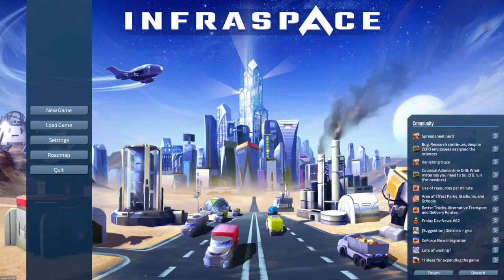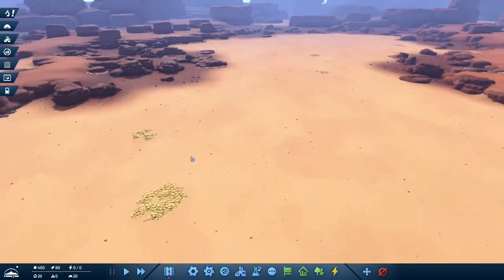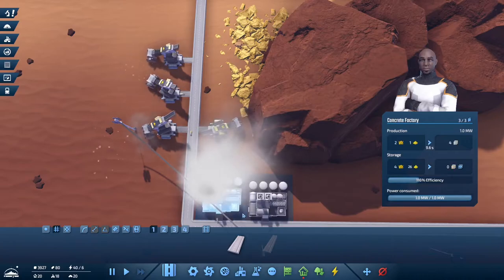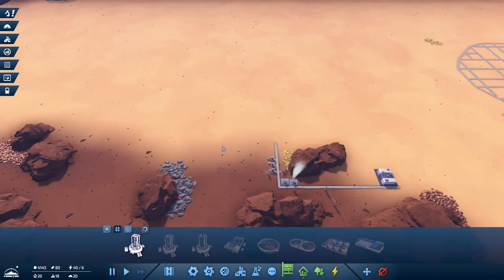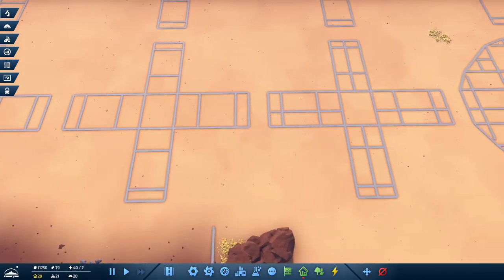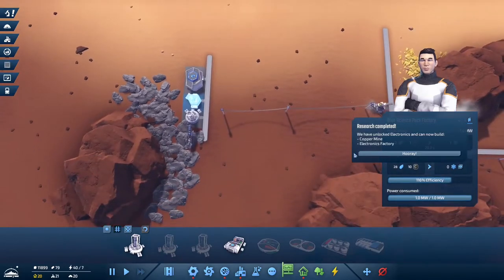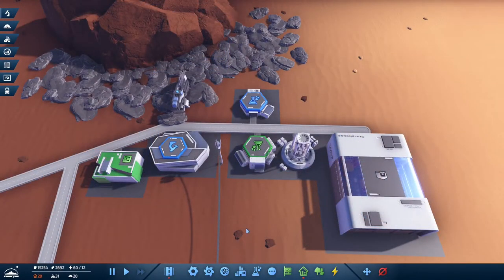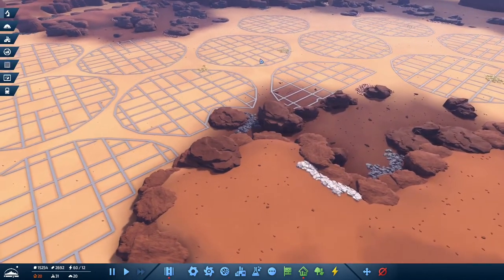InfraSpace CORE! Core Design! (#1)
Time To Cover The Map With Housing In Infraspace!  Colonize A World With Traffic!
Be sure to follow me for all the info and the scoop!

Population Growth
Your first colonists will be astronauts, the best and the bravest humanity has to offer. Give them food and shelter and they'll keep your outpost running no matter what. As your settlement grows, you need to cover the increasing workload by employing scientists and engineers, which require a few more creature comforts. Any city of sufficient size will sooner or later be home to more and more families as well, so make sure your schools can handle it and you are able to deliver the latest VR-edutainment products as well.

You don't have to play hard
Traffic management can be fickle and survival can be tough. You can adjust the difficulties of both to make your city management experience as easy - or as hard - as you want it to be.